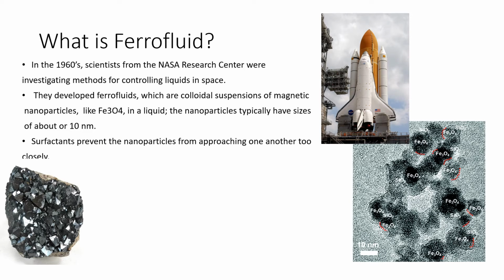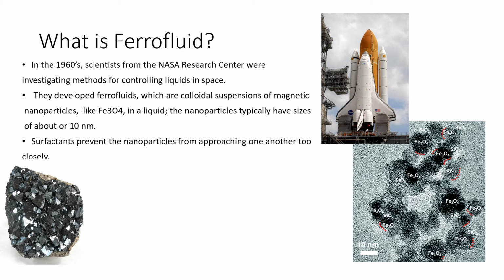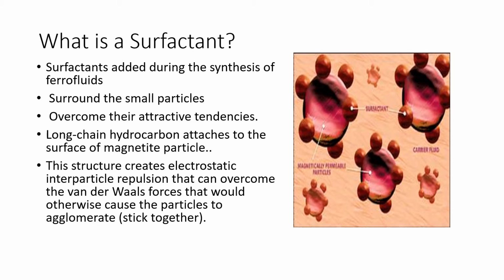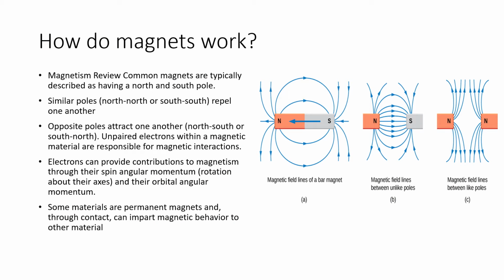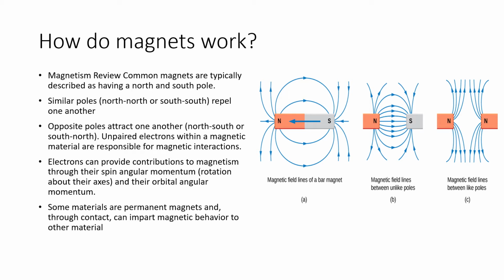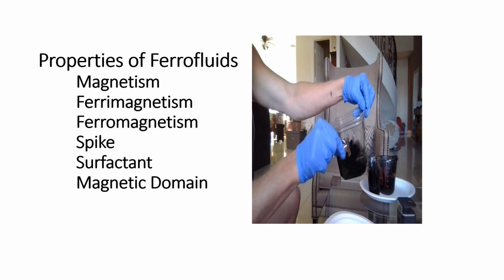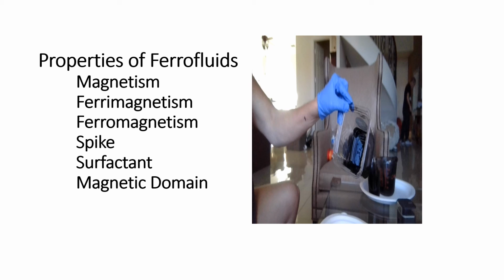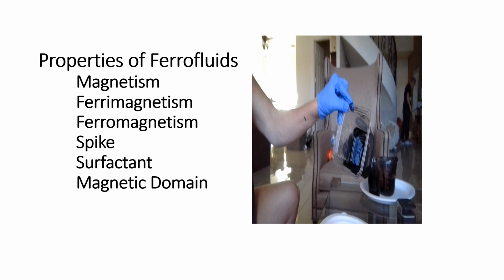All about Ferrofluid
How to make Ferrofluid